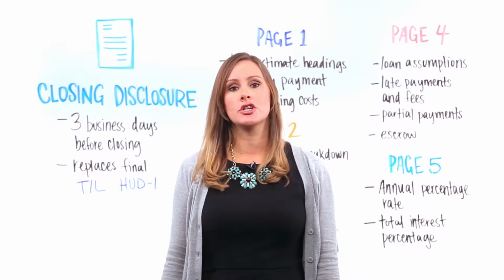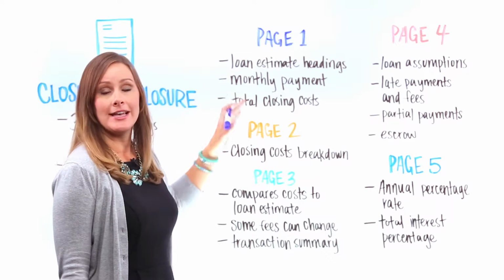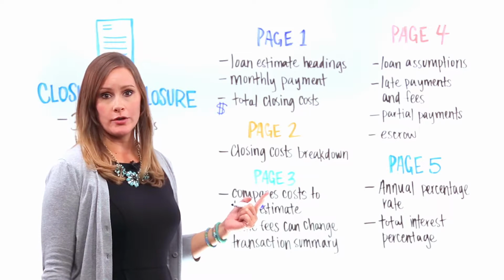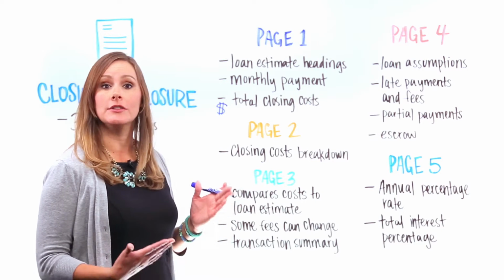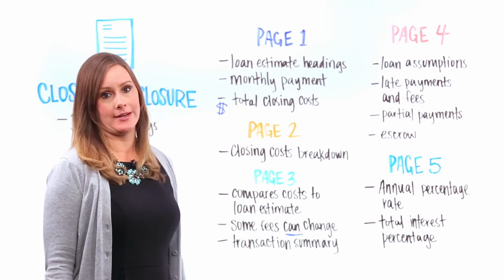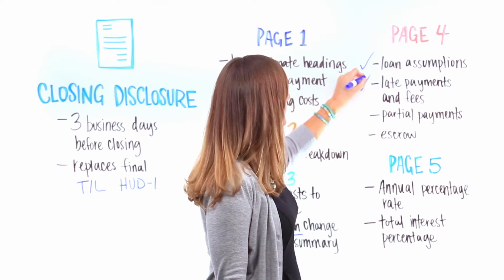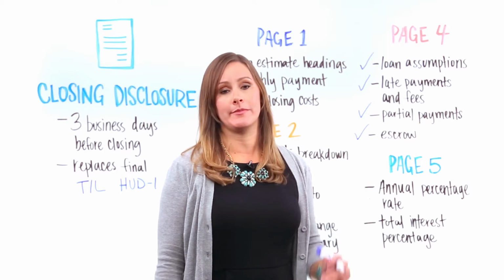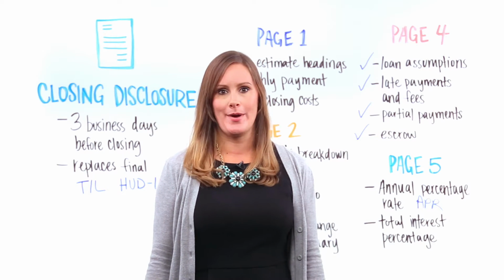How to Review Closing Paperwork on Your VA Home Loan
The Closing Disclosure is a five-page final review of all loan fees and costs and should be reviewed by both you and your real estate agent before closing on your VA home loan. The document shows how costs have changed since the preapproval stage, what closing costs you have to pay and other key information about your loan.  Real Estate Expert Samantha Reeves breaks down each page and highlights some areas Veteran homebuyers should focus on.

Time Stamps
0:26 - Purpose of the Closing Disclosure
0:43 - Loan Estimate
1:00 - Closing Costs
1:20 - Final Cash to Close
1:27 - Change in Fees
1:48 - Summary of Transaction
2:24 - Annual Percentage Rate (APR)
2:38 - Total Interest Percentage

VeteransUnited.com | 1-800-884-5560 | 1400 Veterans United Drive, Columbia, MO 65203
Veterans United Home Loans NMLS #1907 A VA approved
Licensed in all 50 states.
Equal Opportunity Lender